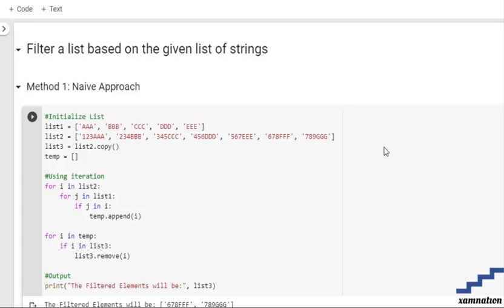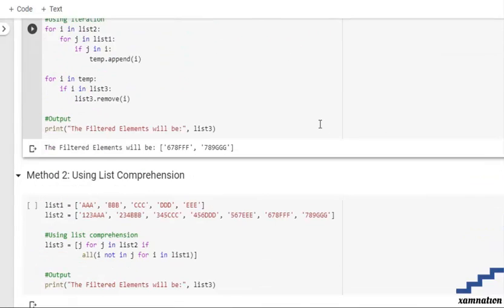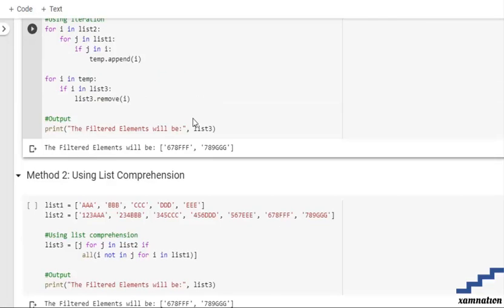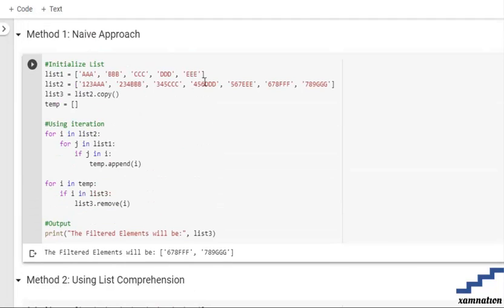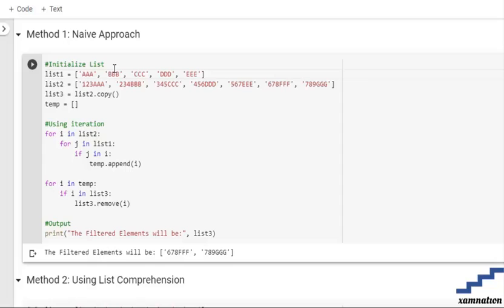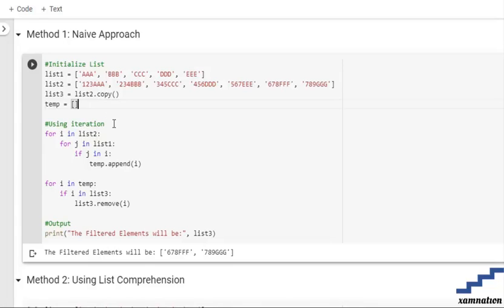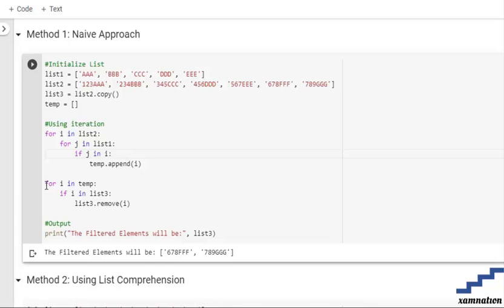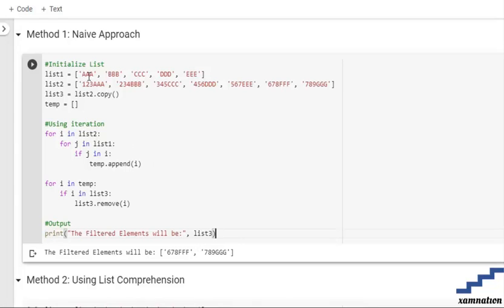How to filter a list based on the given list of strings-using Naive Approach